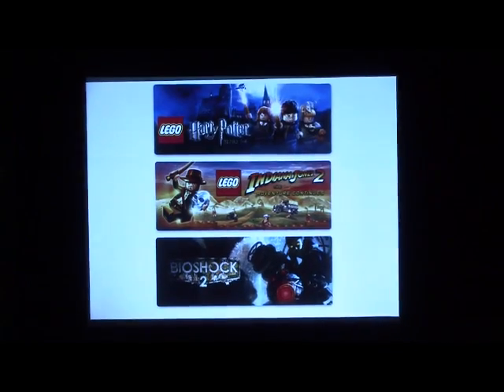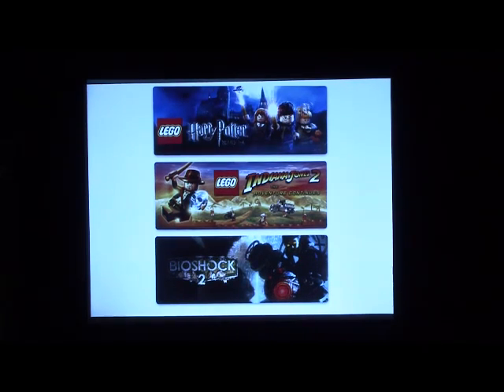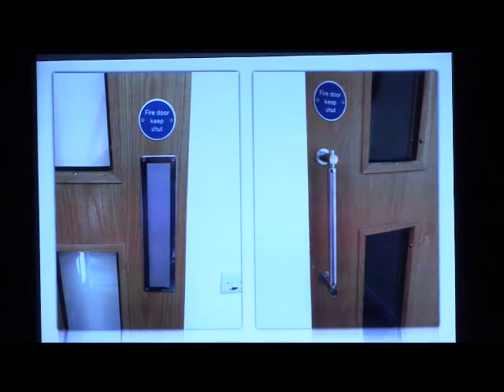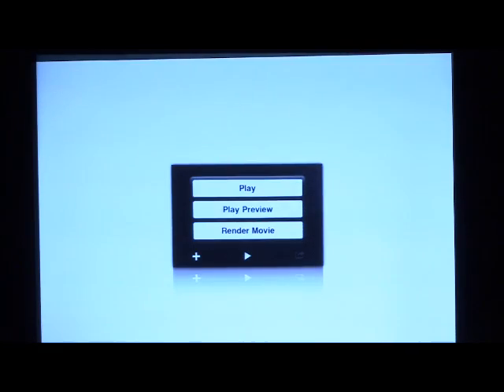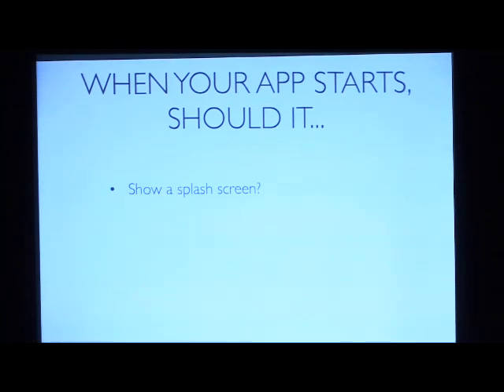5 How to make an App_1.mp4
How to Make an App:  The steps involved in developing an App by Gordon Murrison, Director of Open Planet Software